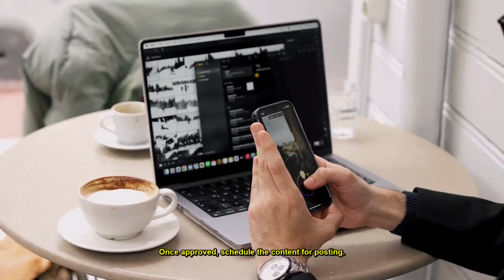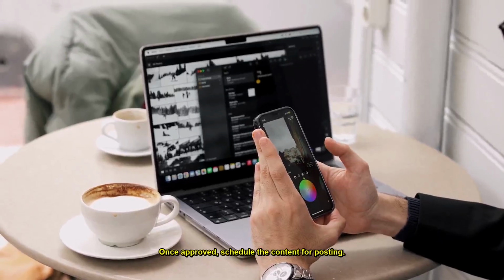How to Automate Influencer Marketing with AspireIQ - Quick Tutorial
In this quick tutorial, we’ll show you how to automate your influencer marketing strategy using AspireIQ! Discover step-by-step guidance on leveraging AspireIQ’s powerful features to streamline your campaigns, connect with the right influencers, and maximize your brand’s impact. Whether you’re a marketer, business owner, or content creator, this video will equip you with the tools you need to enhance your influencer partnerships effortlessly. Don't miss out on these game-changing tips!